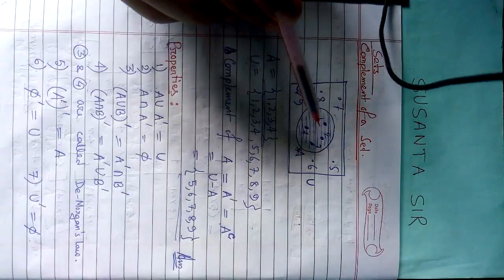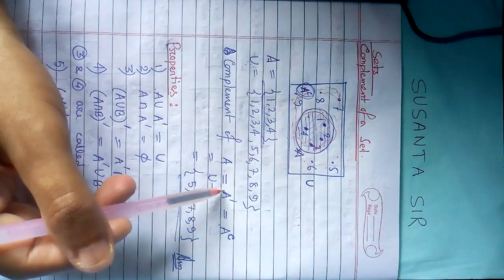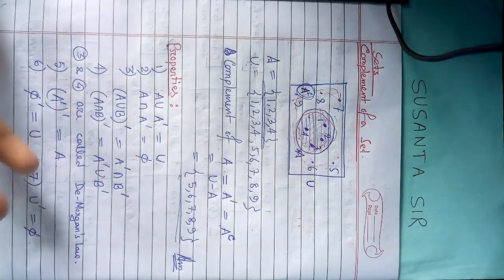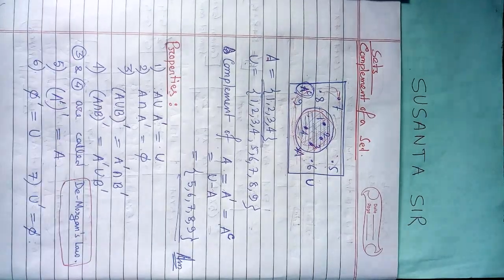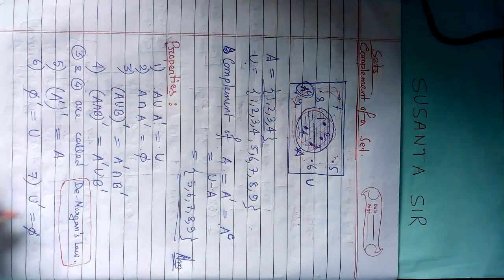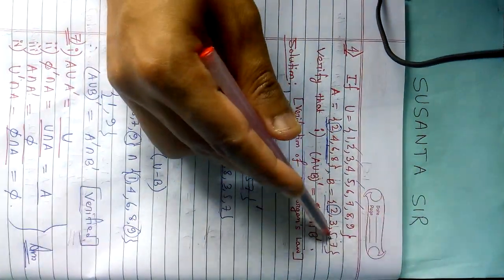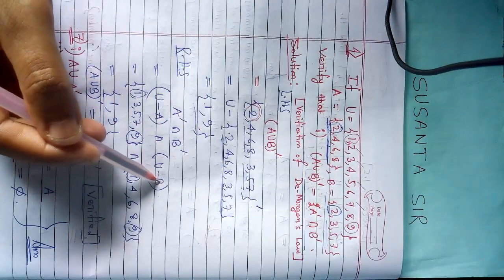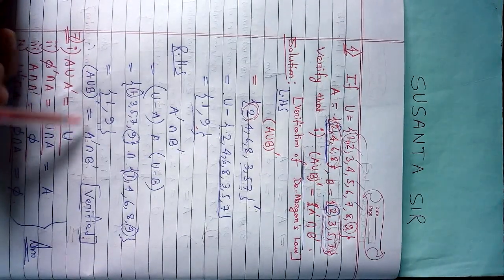Complement of a Sets /CLASS XI / SUSANTA SIR/ MATHEMATICS